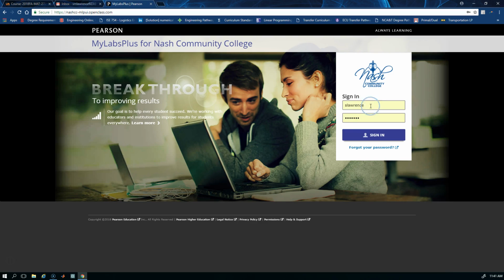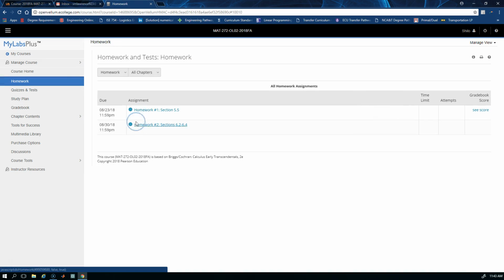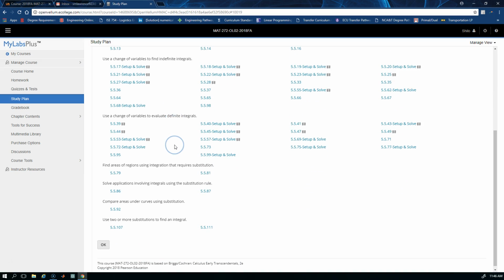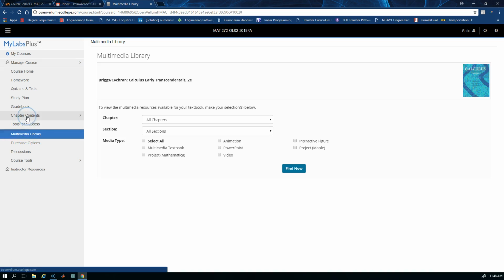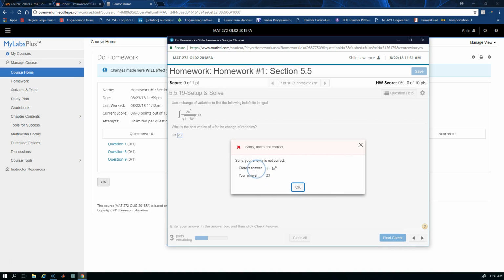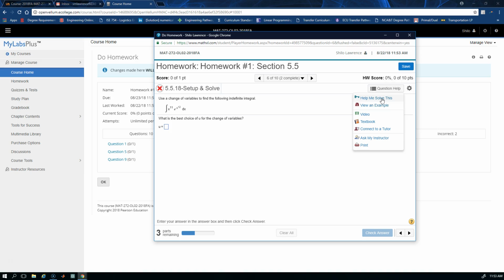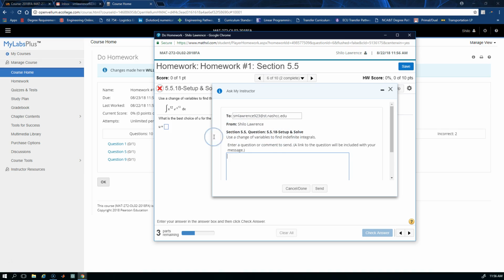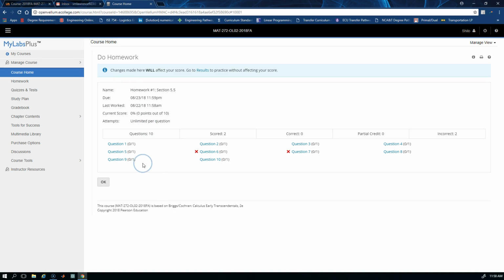Fall 2018 MyLabsPlus Walk-Through